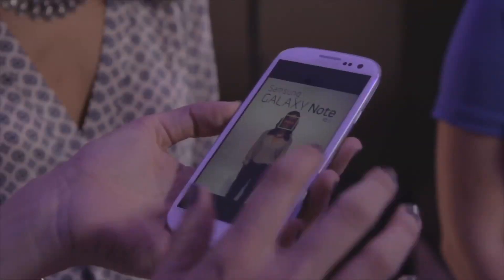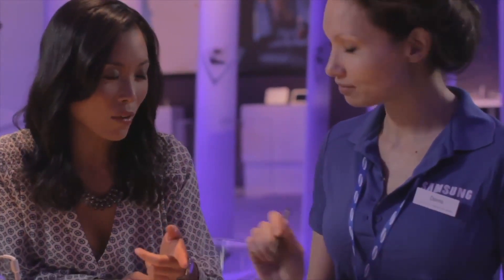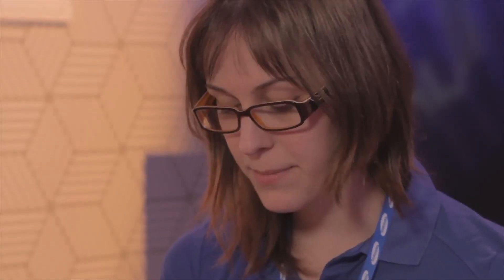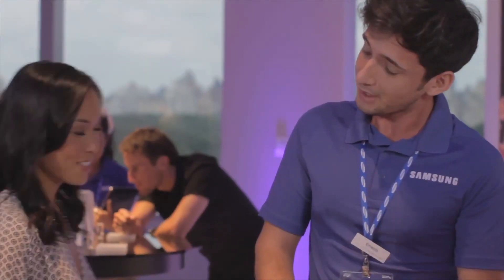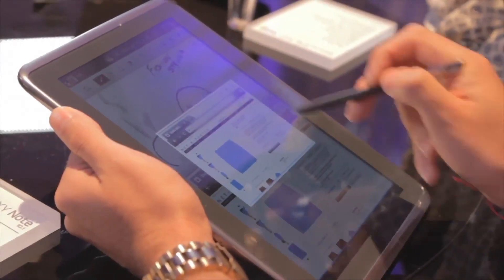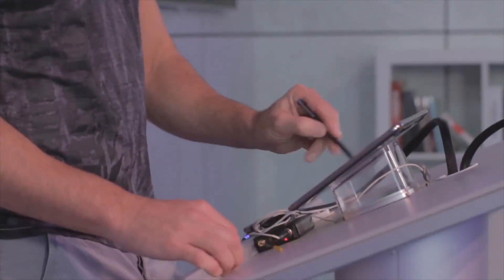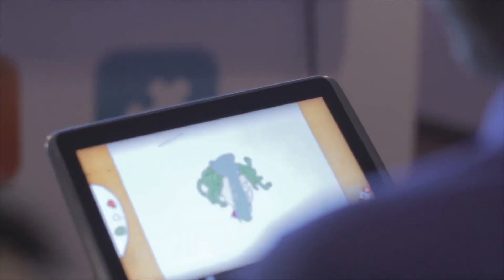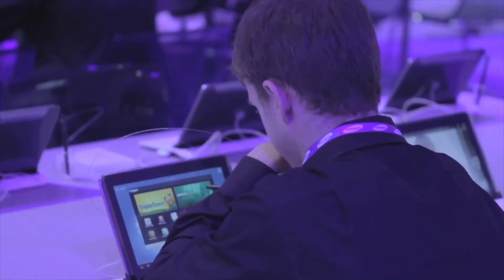Experience Zones at the GALAXY Note 10.1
Watch as I take you through the event floor at the Launch of the New Samsung Galaxy Note 10.1.  It's a star-studded red carpet event featuring Swiss Beatz, Kelly Osbourne, Debra Messing,  Tracy Morgan, and more!